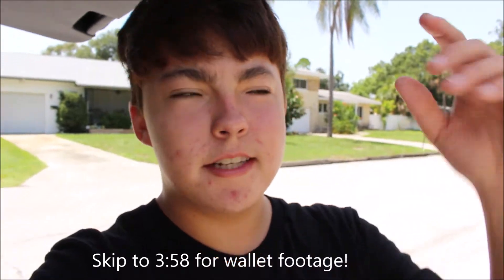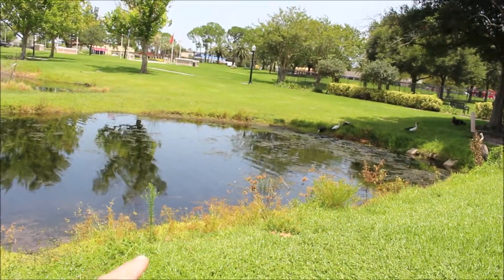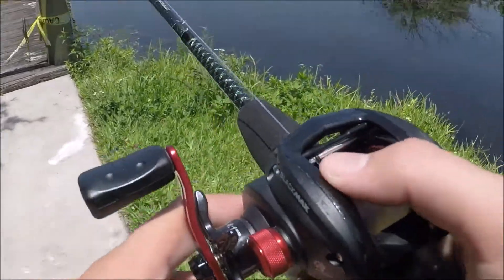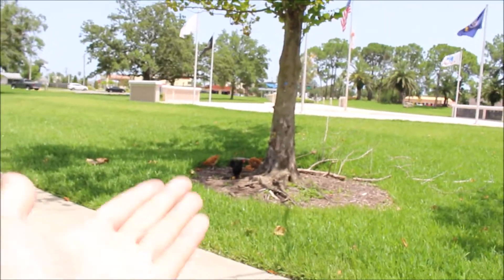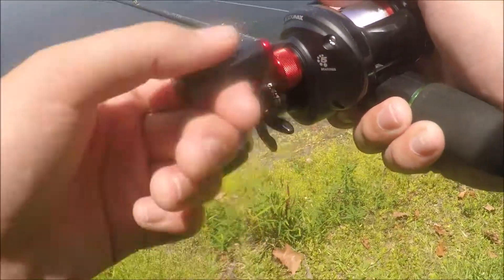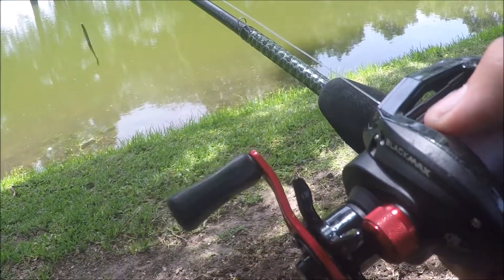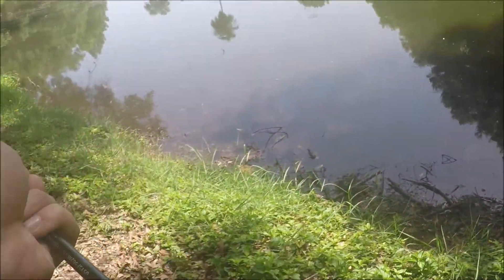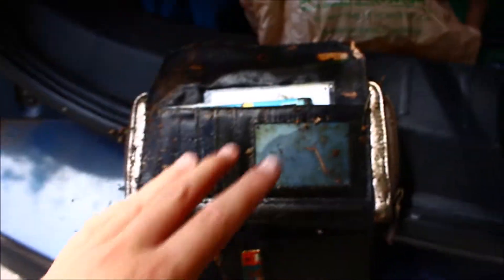Found STOLEN WALLET While Fishing!!! (Police Contacted)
The wallet with given to Pinellas county sheriffs, who will look into it.